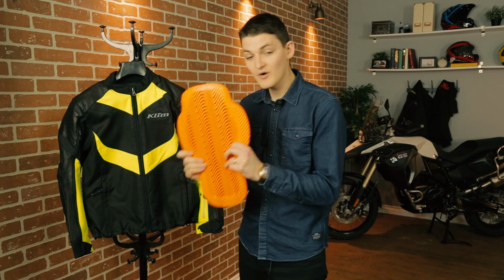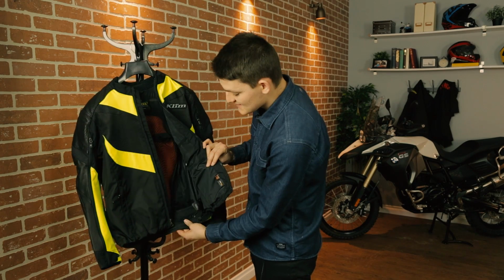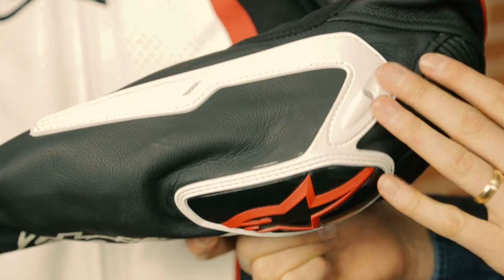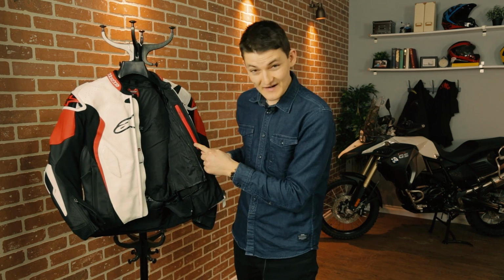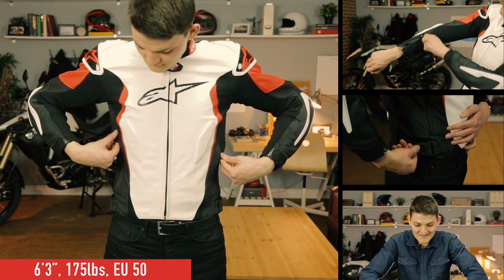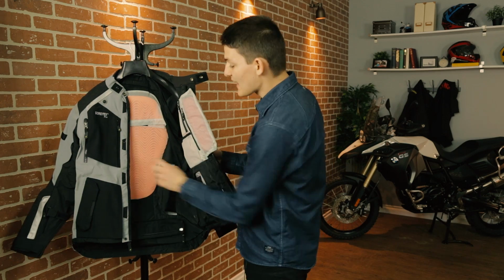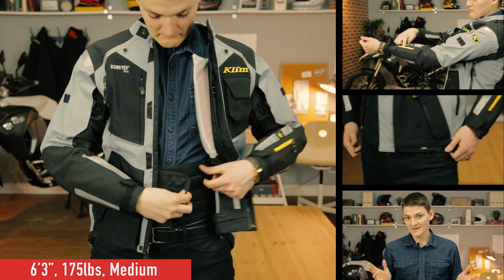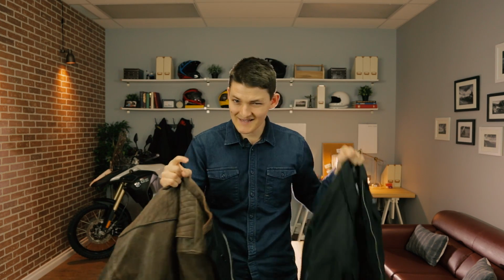Safest Motorcycle Jackets of 2017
When it comes to gear purchasing decisions safety is often over looked by style. To get everyone thinking about safety RyanF9 gives a shoutout to some stunningly safe jackets.